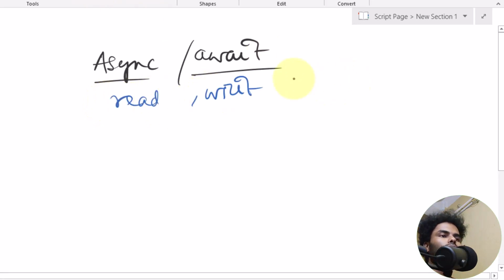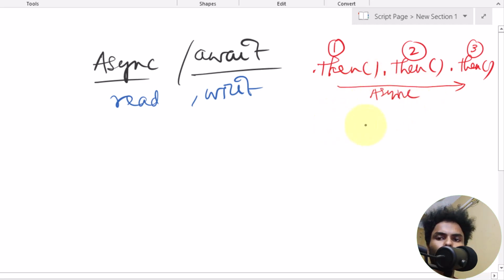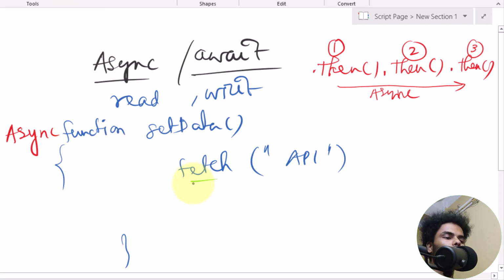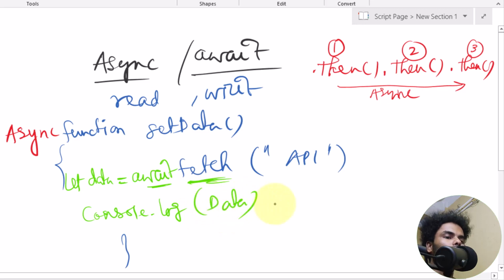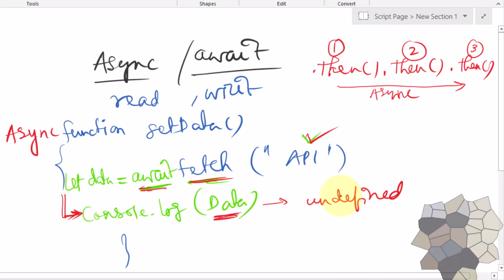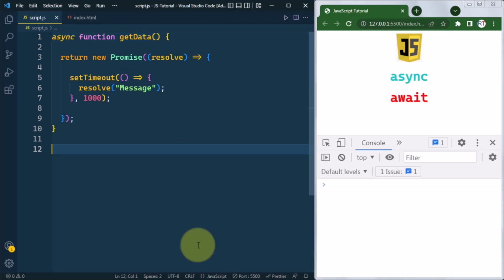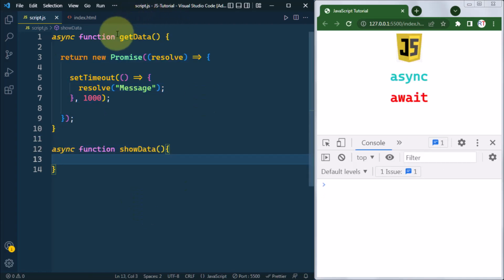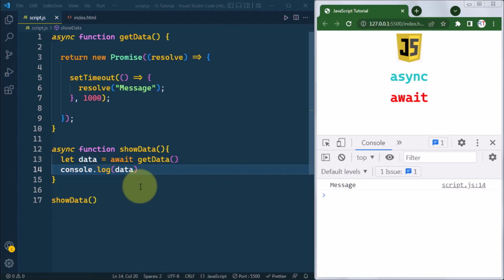#06 Async and Await : Simplifying Asynchronous JavaScript Code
Explore how the async/await paradigm streamlines JavaScript's asynchronous nature, enabling developers to write cleaner, more understandable code while effortlessly managing asynchronous operations and error handling

📝 Timestamps:
0:00 - Introduction
0:48 - async await syntax
1:53 - example async program
2:46 - Conclusion